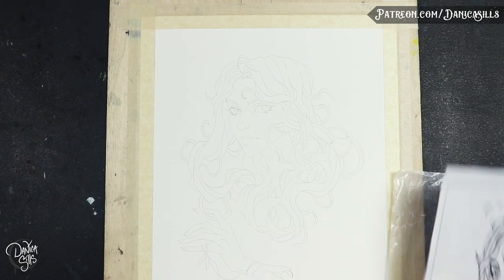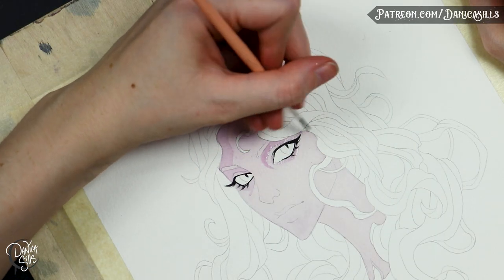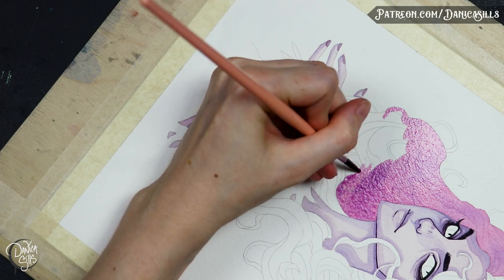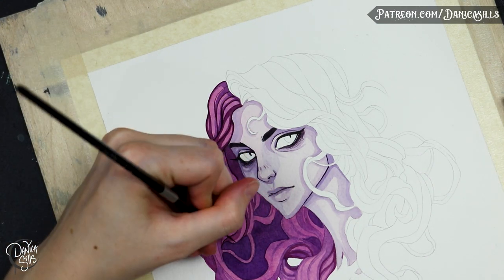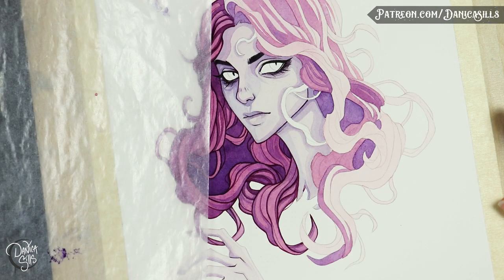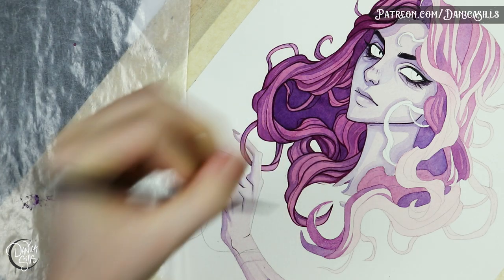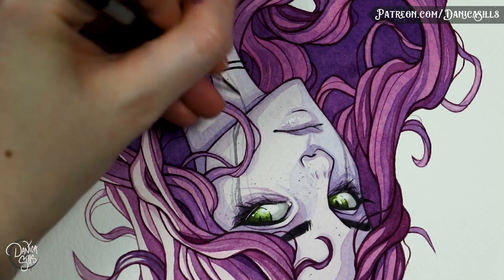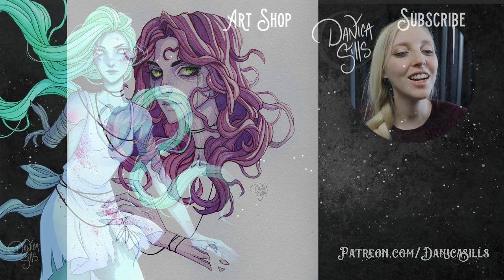Growing our Art Styles ☾ Paint with Me!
• Digital Load-out •
Cintiq 13HD Pen Display:

Photoshop CC

Blue Yeti USB Microphone - Blackout Edition: